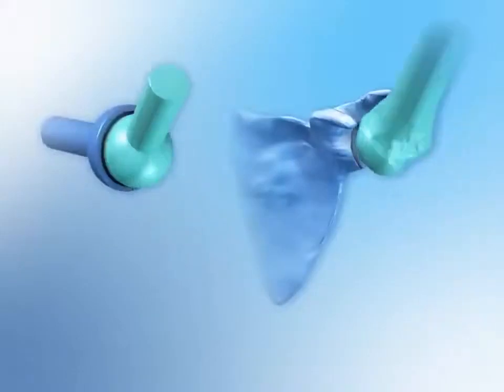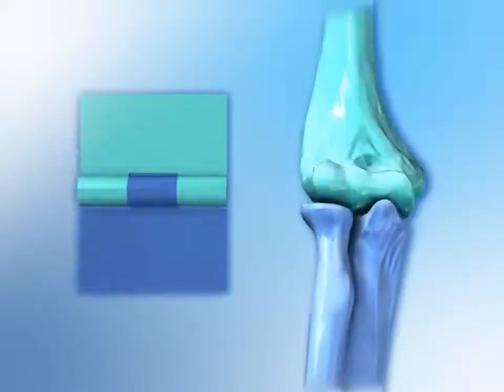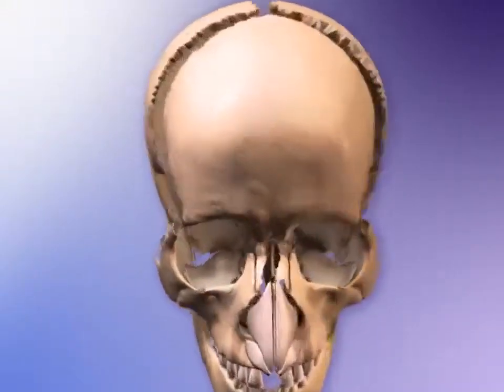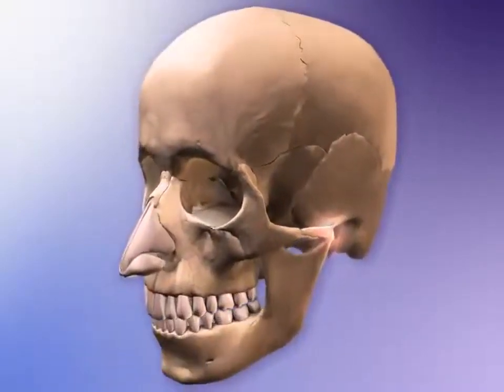3D MEDICAL 3